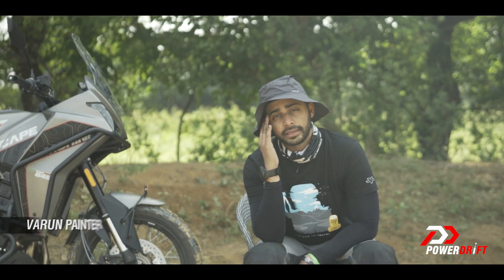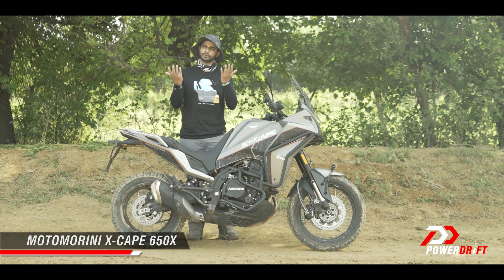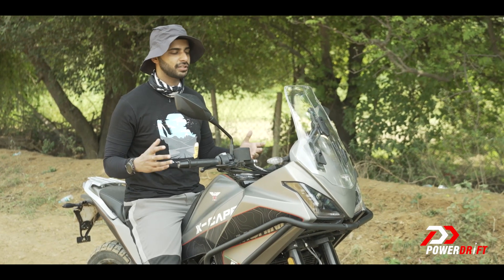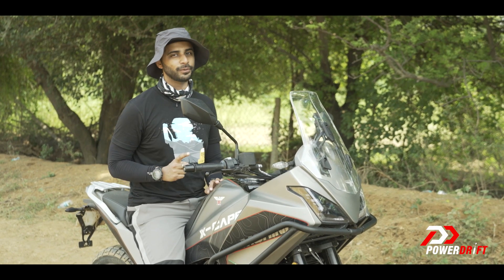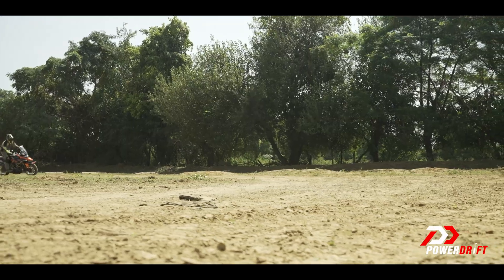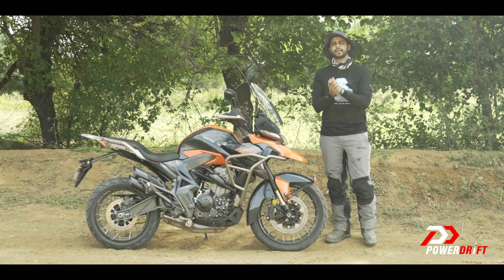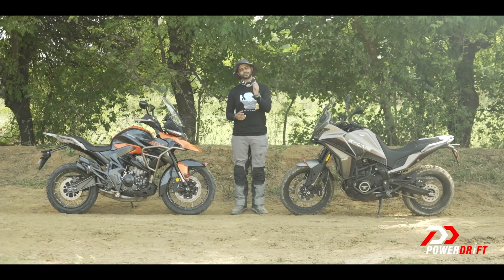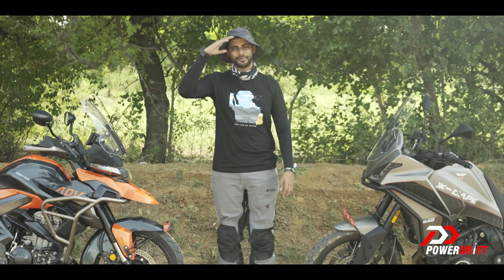Moto Morini X-Cape 650X | Zontes 350T ADV | What You Need To Know | Review | PowerDrift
Two new motorcycle brands - Moto Morini and Zontes, have launched in India! Amongst the multitude of bikes they've launched, their advs - the X-Cape 650X and the 350T ADV, respectively, have caught Varun Painter's eye. Especially since his playground was an off-road park. Like butter on a hot toast then! Both adventure motorcycles look beefy and carry ample equipment to go over almost any surface you desire. But we don't ride the spec sheets, do we? So here's Varun's detailed ride review of the two motorcycles.

Chapters
0:00 Intro
0:56 X-Cape 650X Features
2:09 X-Cape 650X Riding Impressions
3:51 350T Adv Features
4:56 350T Adv Riding Impressions
6:50 Summary